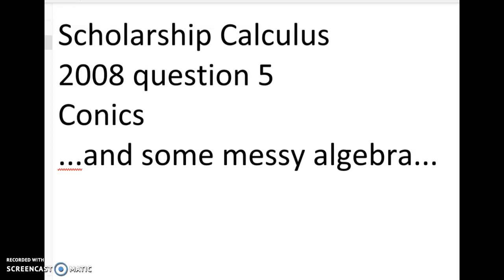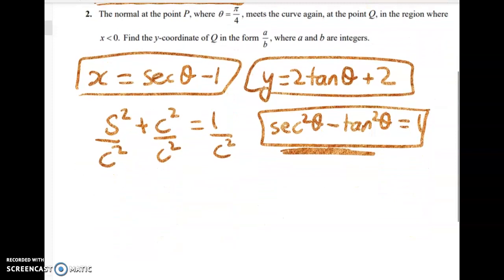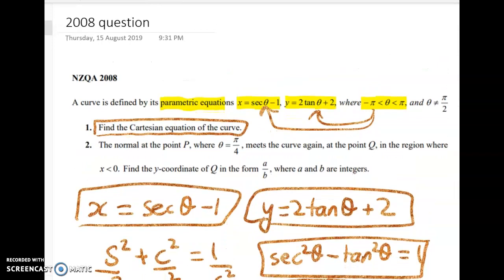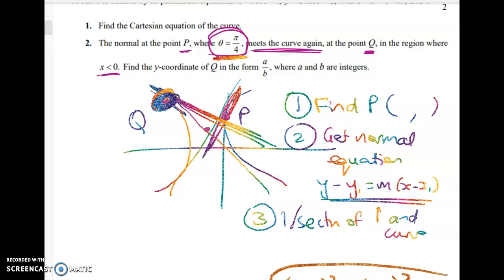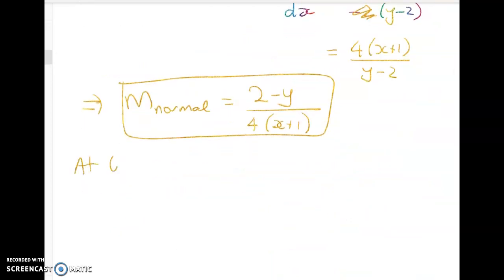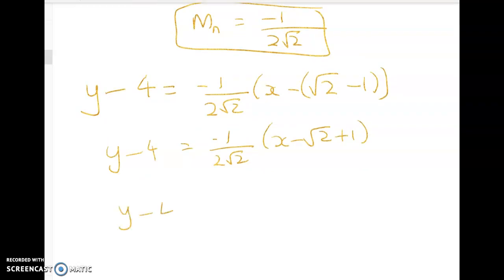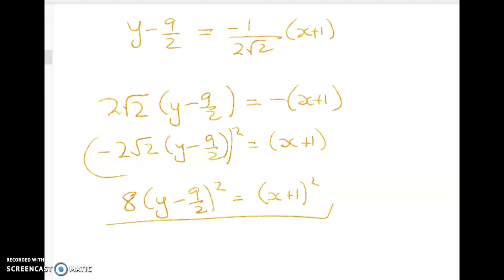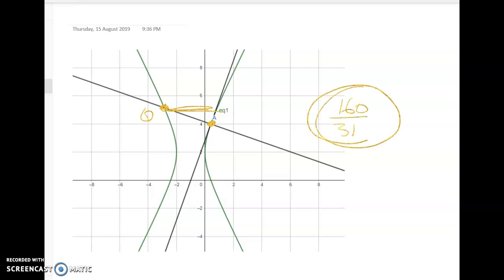Scholarship Calculus 2008 - Conics - normal and intersection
Question done in WC Session 20 on August 15/16 2019